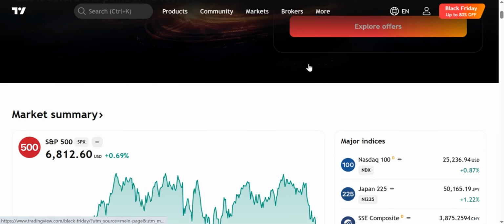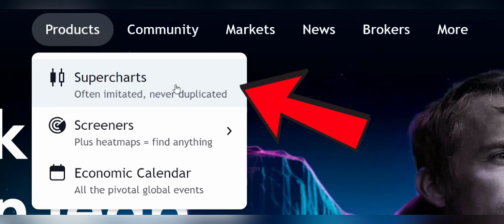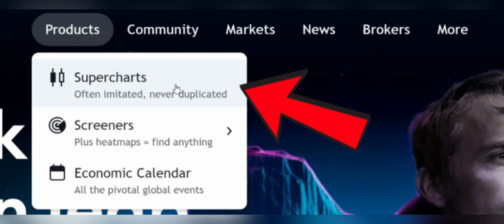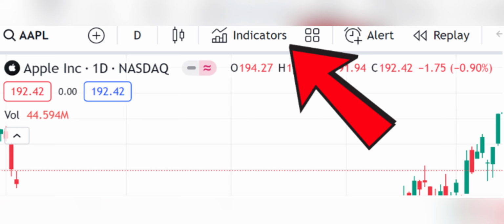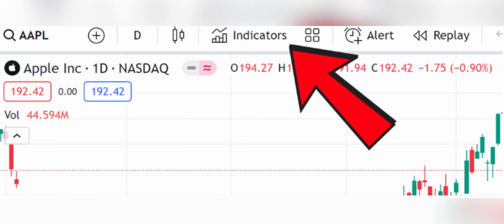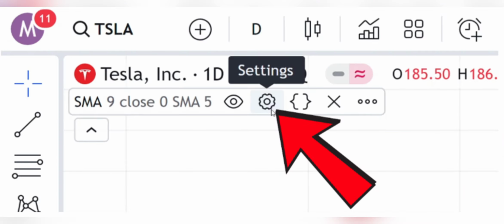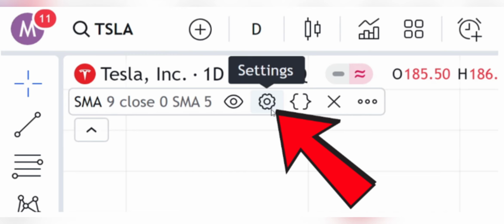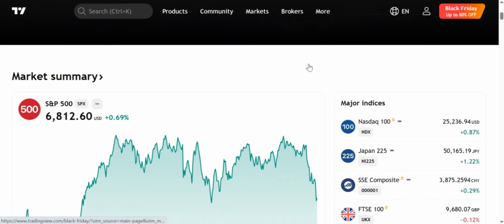How to Add Moving Averages in TradingView | Step-by-Step Guide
How to add moving averages in TradingView in 2025 📈📊 and improve your trading analysis.

In this video, I’ll show you step by step how to insert simple moving averages (SMA), exponential moving averages (EMA), and customize them for your charts. Learn how to use moving averages to identify trends, spot buy/sell signals, and make smarter trading decisions for stocks, crypto, or forex.

This tutorial is perfect for beginners and experienced traders who want to enhance their TradingView charts, improve technical analysis, and optimize trading strategies 🚀